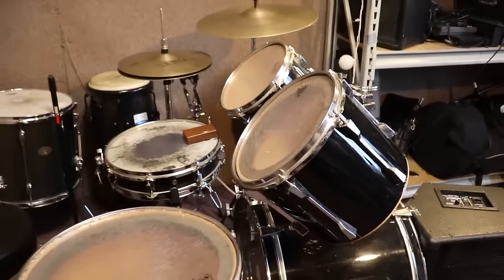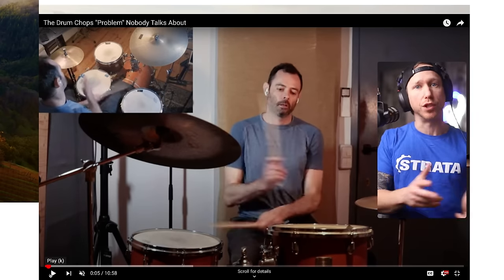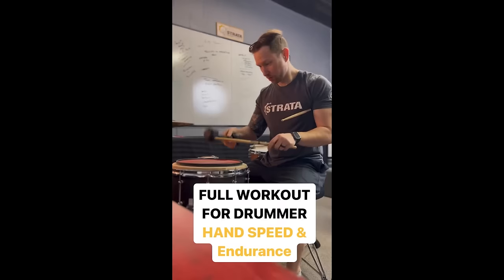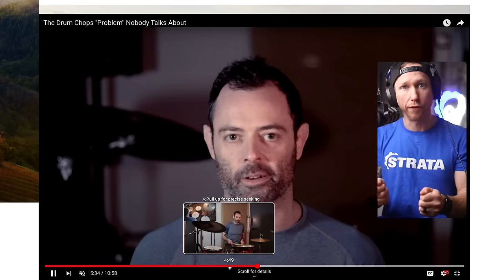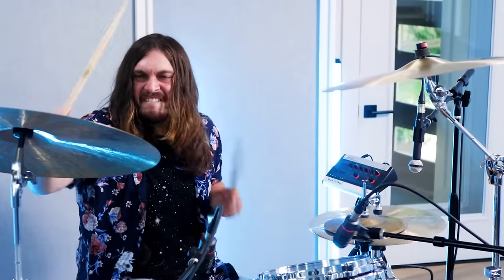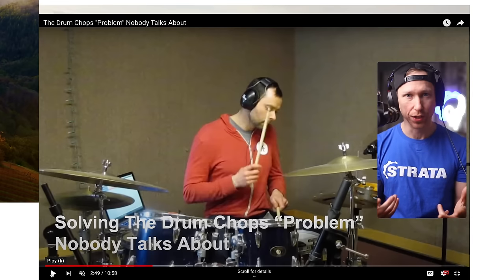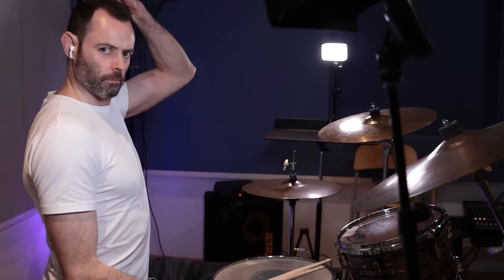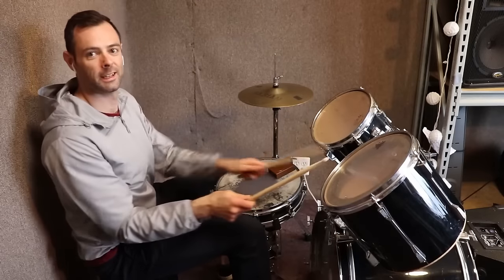Are You Making This Drum Setup Mistake? - Drum Ergonomics Expert Weighs In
Chapters

0:00 - intro
2:02 - what I said in the past
4:09 - what Brandon Green noticed about my mechanics
5:52 - setup principle 1 - is there one optimal setup?
7:17 - setup principle 2 - drum and cymbal height
8:24 - my Ichabod Crane posture, and posture in general
11:51 - oooor was I halfway right about tom angle
12:45 - outro